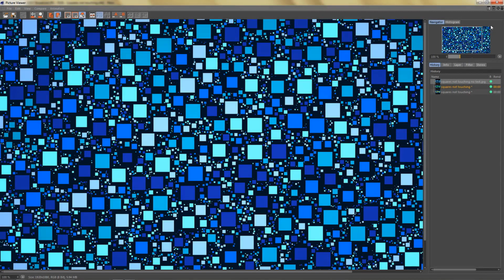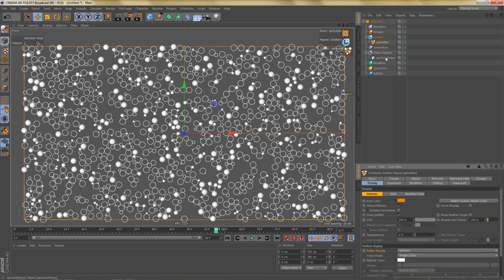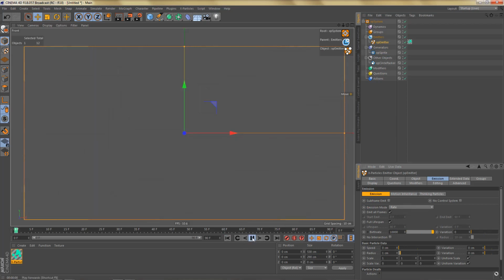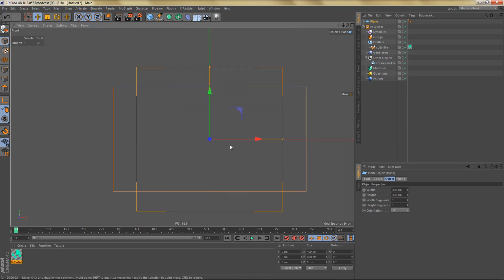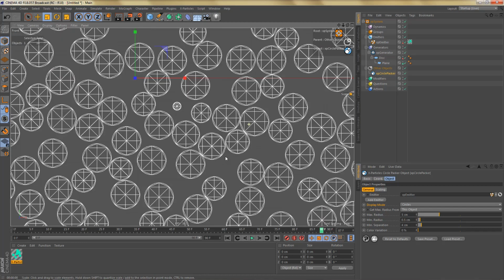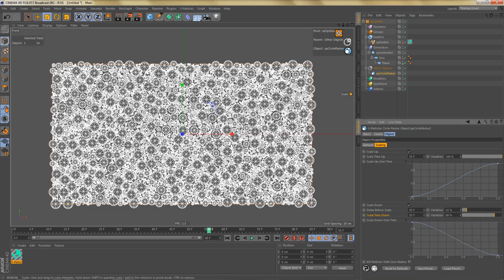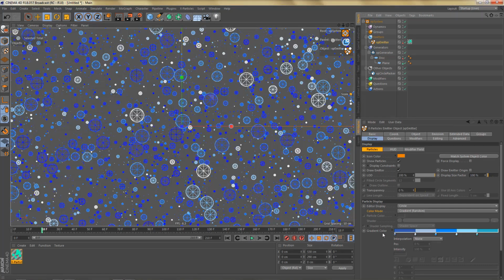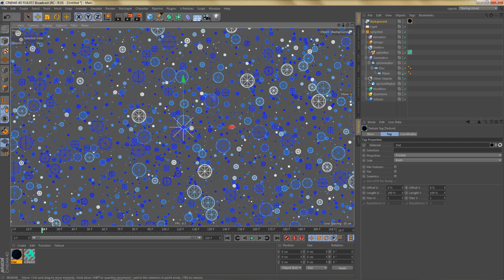XParticles 4: Use Circle Packer to create squares that are not touching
In this tutorial we will use the XParticles 4 Circle Packer, which is specialized in creating discs or spheres that are not touching, and see if we can get it to pack squares that aren't touching...

Cheers
contrafibbularities